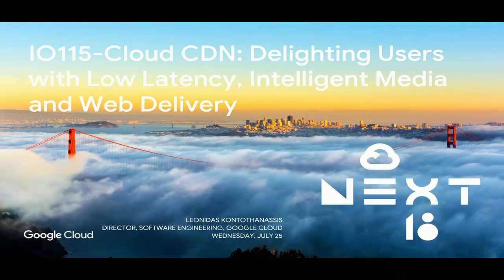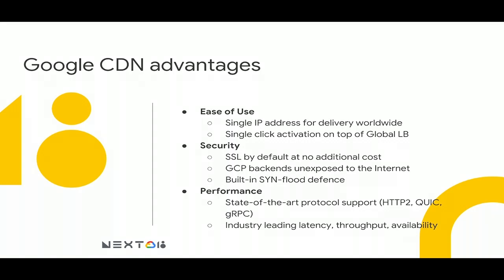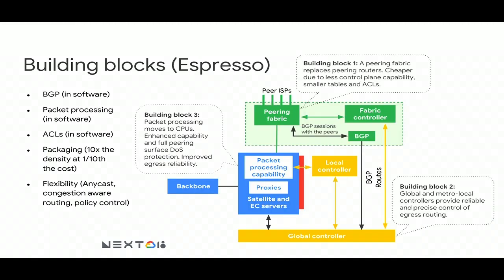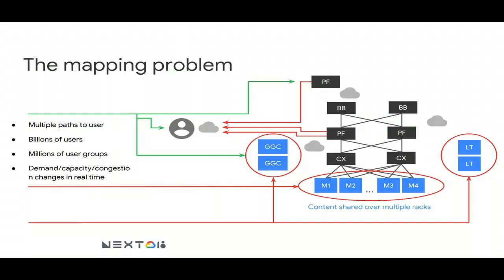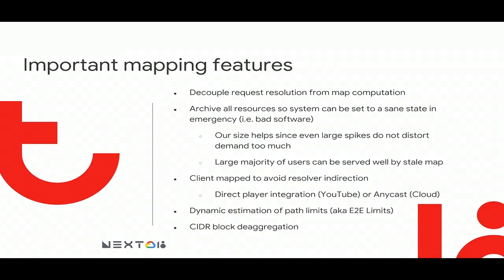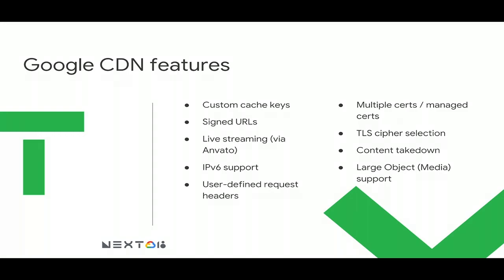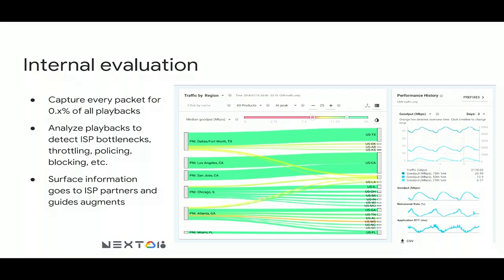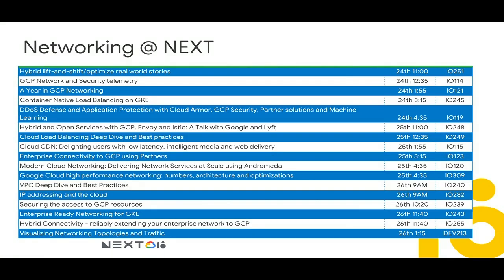Cloud CDN: Delighting Users with Low Latency, Intelligent Media and Web Delivery (Cloud Next '18)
Google Cloud CDN is delivered on Google’s high performance global network and edge infrastructure. It uses Google's globally distributed 80+ locations of presence to accelerate video and web content delivery for applications served out of Google Compute Engine and Google Cloud Storage, reducing latency and serving costs. Join us to learn about networking at Google, how Google builds and operates its content delivery network infrastructure and how you can leverage Cloud CDN with Media Engine and Machine Learning to delight your users.

re_ty: Publish; product: Cloud - Networking - Cloud CDN; fullname: Leonidas Kontothanassis; event: Google Cloud Next 2018;